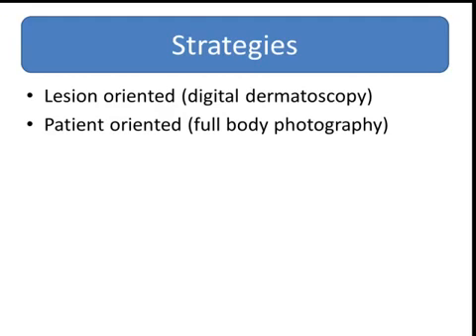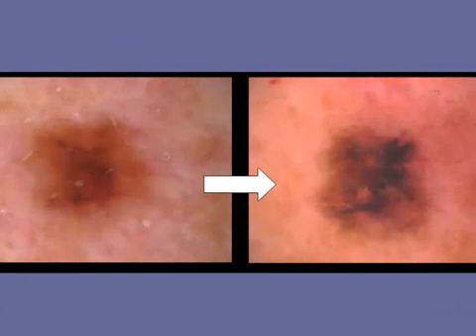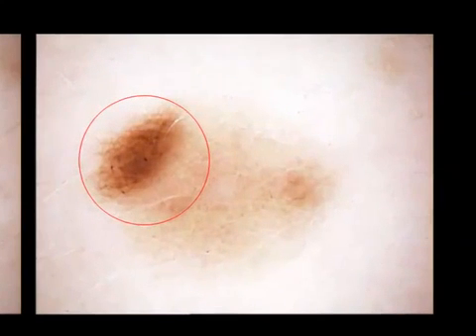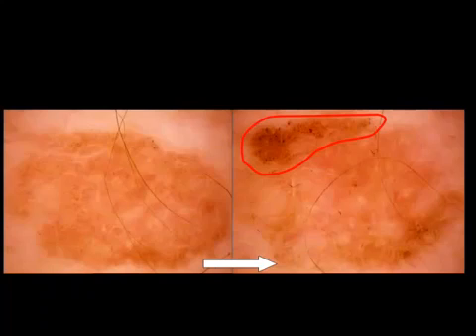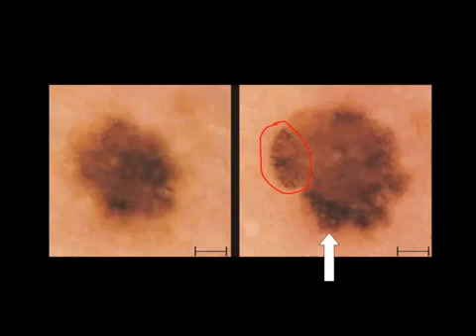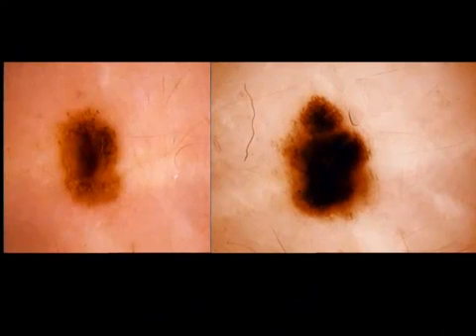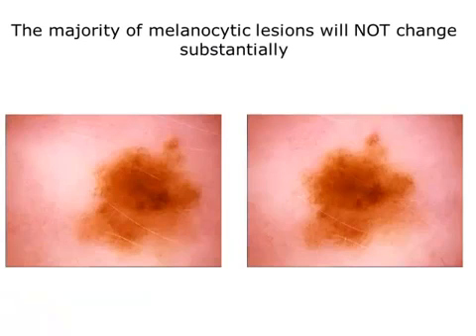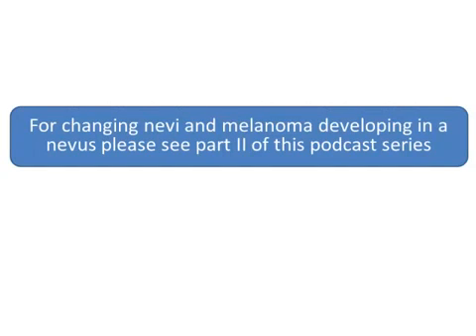Follow-up with digital dermatoscopy by Dr. Harald Kittler 1/3